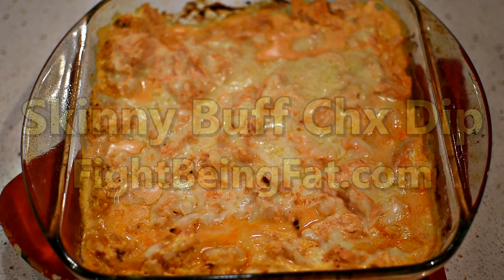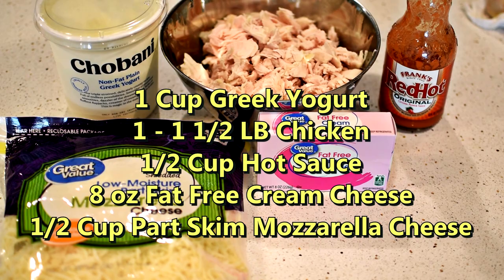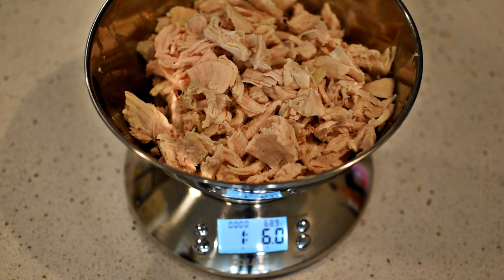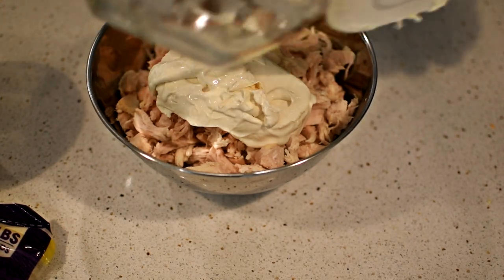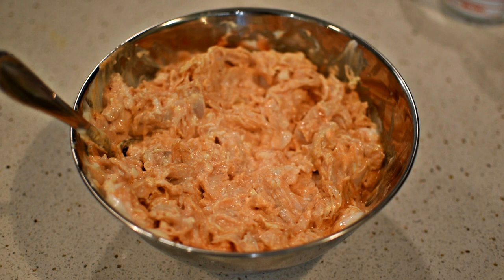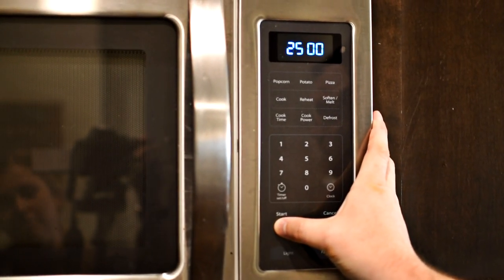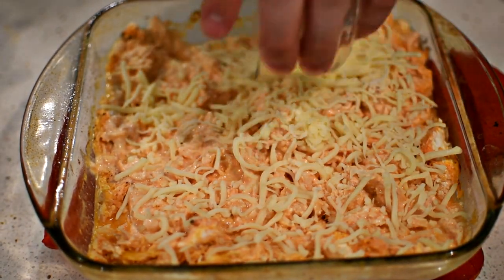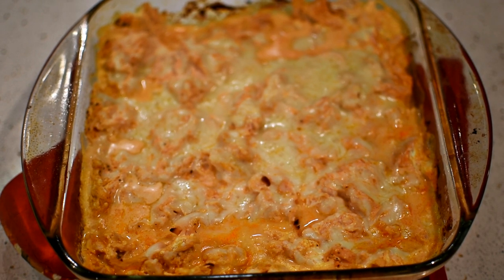How to Make Skinny Buffalo Chicken Dip | Healthy & Bodybuilding Recipe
This skinny buffalo chicken dip recipe is great!  You can barely even tell the difference between this and the normal unhealthy version.

Ingredients
1 to 1 1/2 LBS - Cooked Chicken Breast
8 Oz of Fat Free Cream Cheese (Great Value Brand)
1 Cup Nonfat Plain Greek Yogurt (Any Brand Works)
1/2 Cup Hot Sauce (Any Brand Works, I used Franks Red Hot)
1/2 Cup or 56g Part Skim Mozzarella Cheese (Great Value Brand)

Directions
1.  Cook chicken.  I cooked my chicken using the sous vide method, but you can cook it any way you prefer.
2. Preheat oven to 375 degrees F or 190 degrees C
3. Heat up cream cheese in microwave for 1 minute
4. Mix together fat free cream cheese, cooked chicken, hot sauce, and nonfat plain greek yogurt in a mixing bowl.
5. Spray non-stick cooking oil into 8x8 pan (any pan will work)
6. Dump mixing bowl contents into 8x8 pan.
7. Once oven is preheated, put the buffalo chicken dip in for 20-25 minutes
8.  Take it out of the oven and mix it, then sprinkle cheese across the top.
9.  Put it back in the oven for 10 minutes.
10.  Let it rest for 5 minutes, then dig in.

If you are interested in what crackers to use, I will be coming out with a video reviewing the crackers I use to eat this dip.

Also, I will be coming out with a taste test video comparing this recipe with an unhealthy restaurant version.

Nutrition Info:
Servings 8 (~140-144g per serving)

Calories: 179
Total Fat: 2 g
Carbs: 6 g
Sugar: 3g
Protein: 32 g

Scale that I use